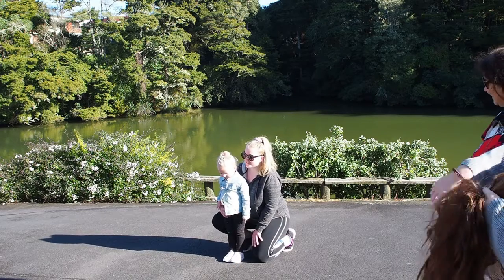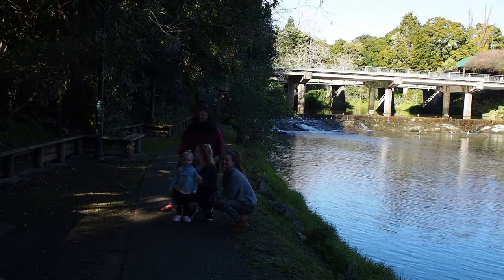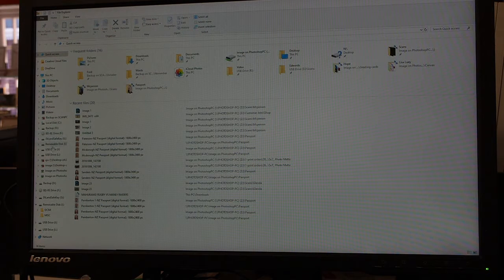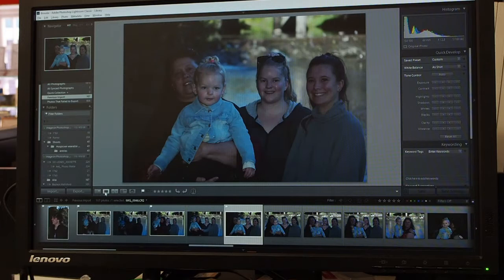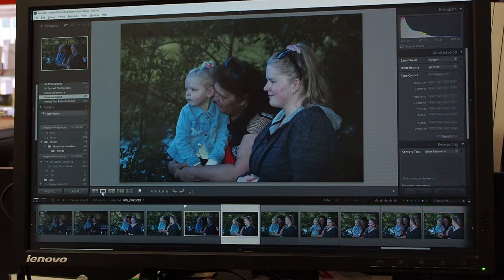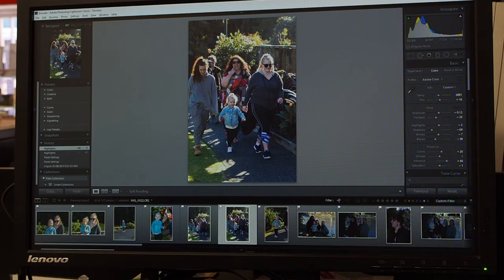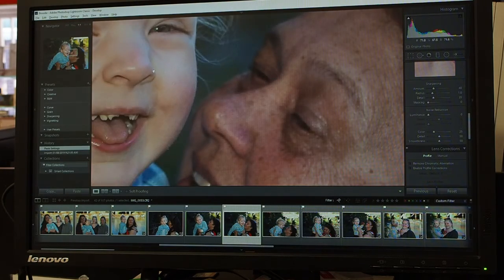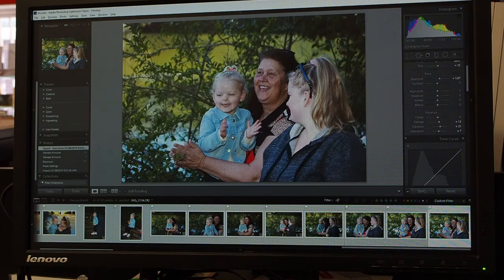Photoshoot and Quick Lightroom edit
On the Banks of the Mahurangi River in Warkworth
We do Photo-shoots anytime and edit and supply the photos within an hour.